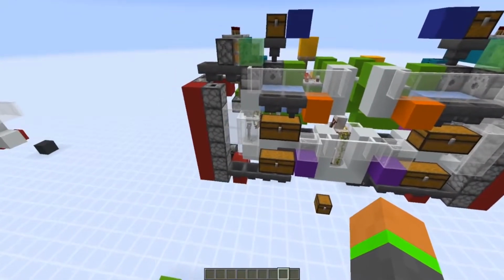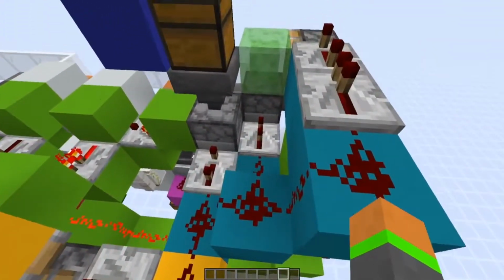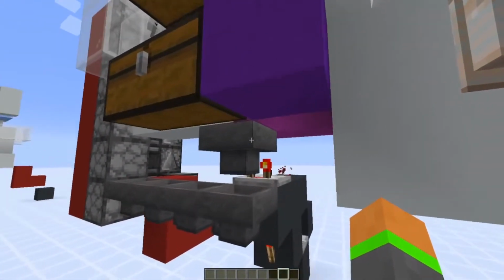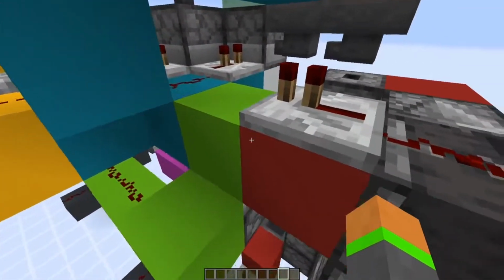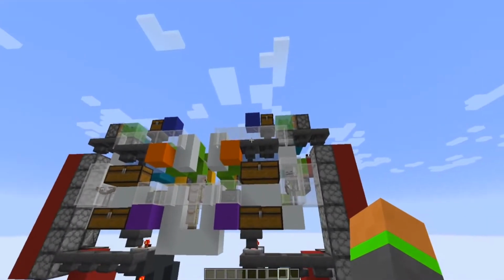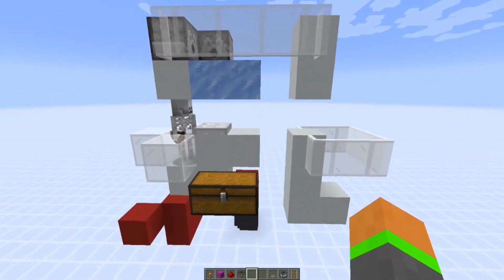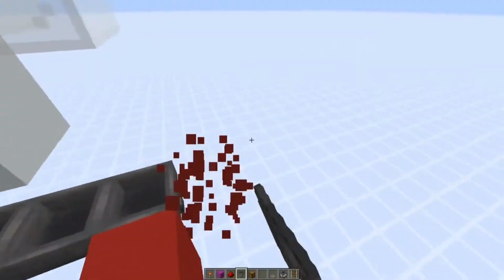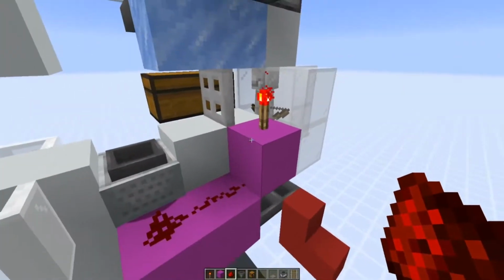Minecraft Redstone Project: Armor Sorter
This redstone project is inspired by Ethoslab's most recent episode, in which he develops a sorting system for the new piglin bartering. However I took on a challenge he unintentionally issued when he decided to void the armor and subsequently destroying perfectly useful armor stands. Also, I failed to mention that this sorter works in all dimensions due to the fact that it uses no water and isn't just limited to piglins, usable in any farm that produces armor.